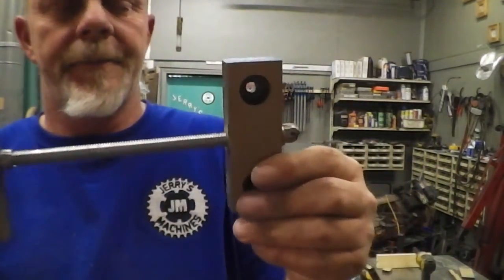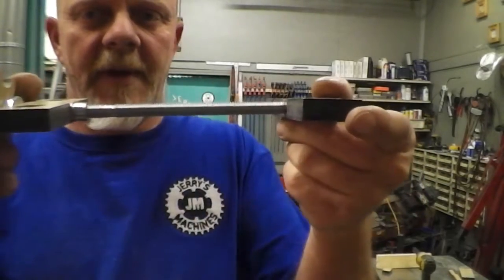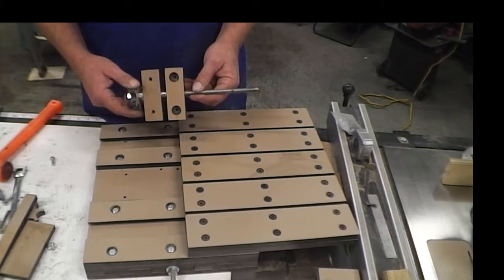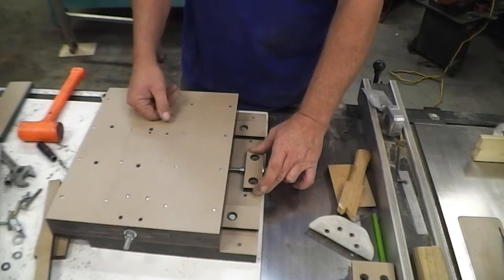Mill style drill press table build part 3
This is my mill style drill press table build part 3. This one will be given away at some point as soon as I figure out all the details, I am working on how its going to be given away.